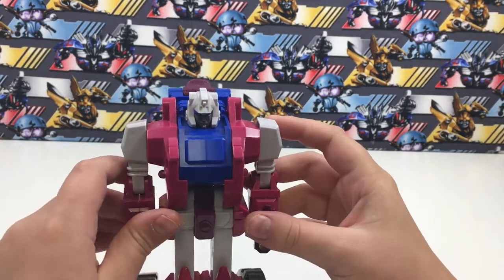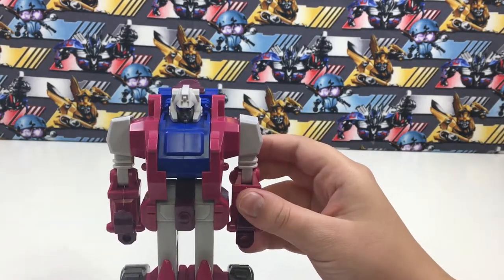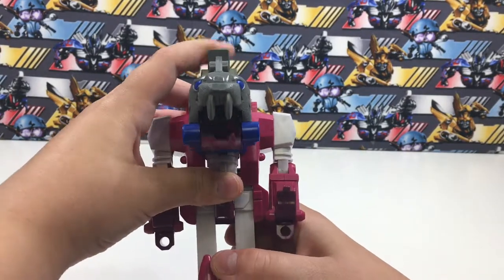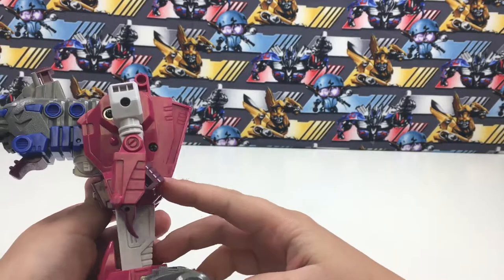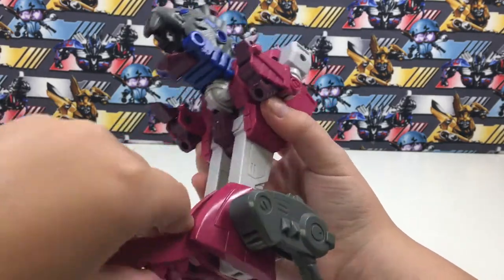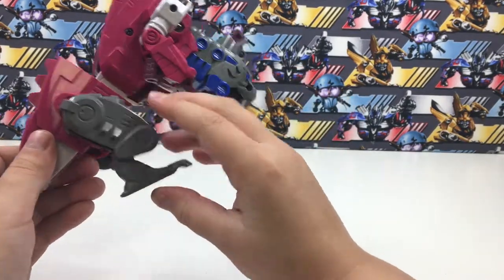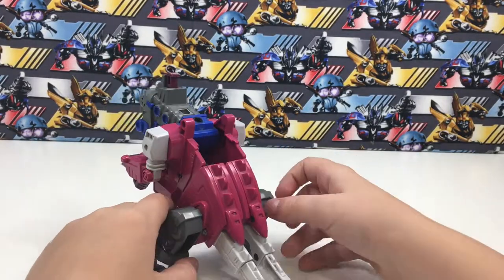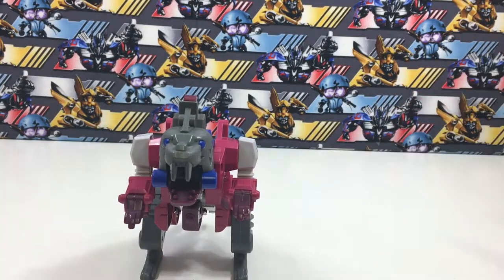Transformers G1 Grotusque | Caleb's Toy Reviews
Today I'll be reviewing Transformers G1 Grotusque. Hope you enjoy this video!